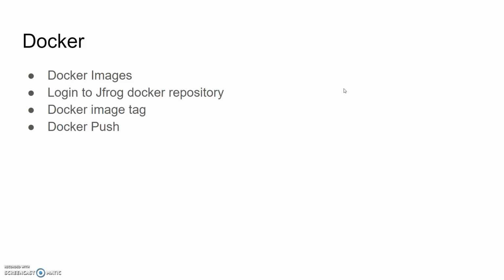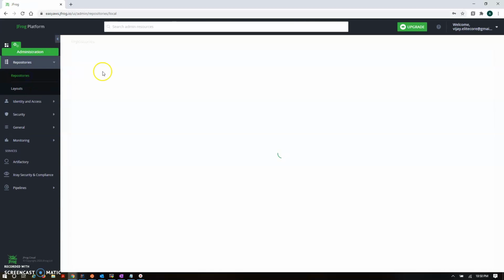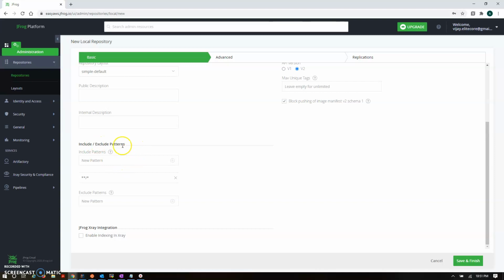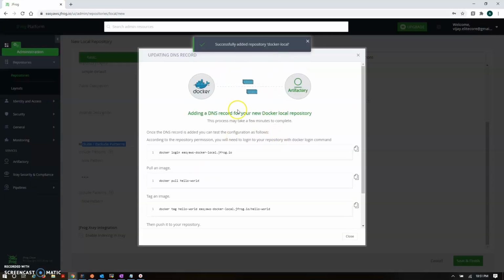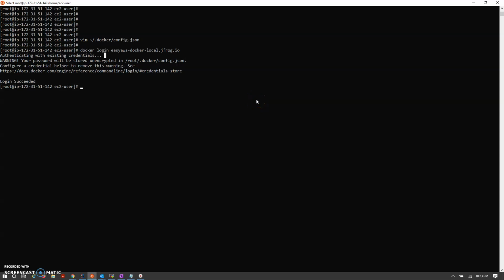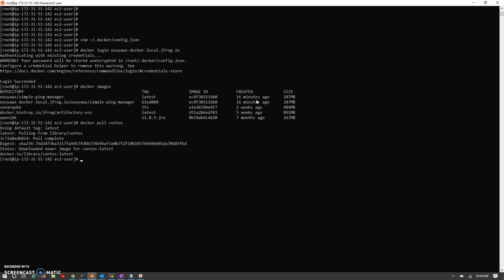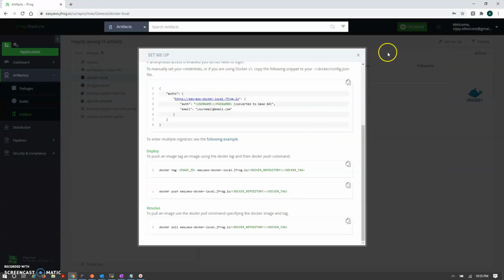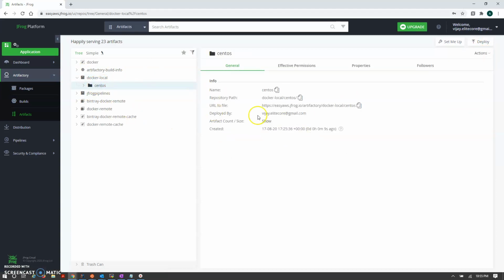Setting up Artifactory Docker registry | Docker Build and Publish Image to Jfrog Artifactory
Jenkins Docker Build and Publish Image to Jfrog Artifactory as a Docker Registry
Setting up Artifactory 4 as a Docker registry in minutes
This screencast shows how to set up Artifactory 4 to work with Docker images in a couple of minutes